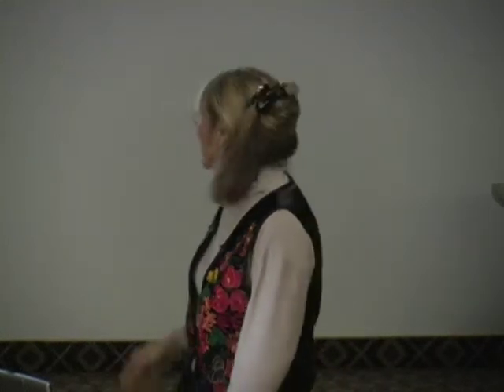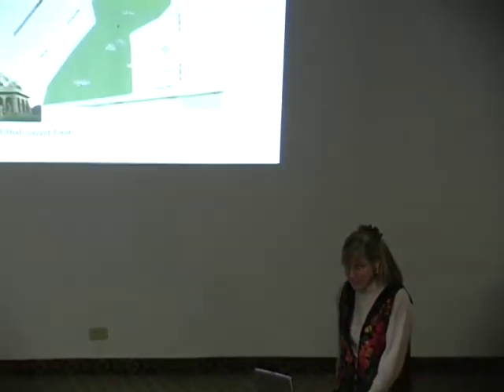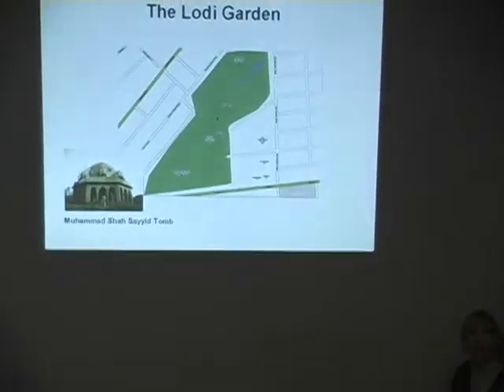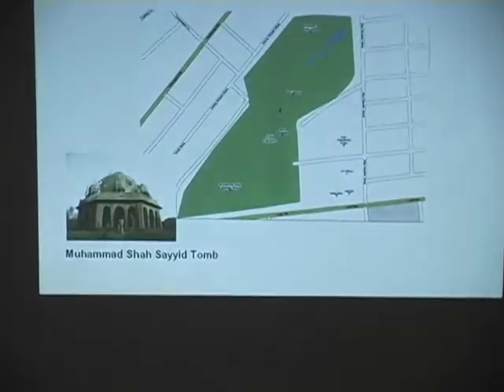The Dogs of Lodi Gardens, part 2 of 6: A Marin Humane Society Brown Bag Talk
To watch the next part of this presentation, go

Mya Shone, who visited India recently, discusses dogs in India. A safe haven exists in the center of New Delhi, India, amidst the tombs of the Mughal Sayyid and Lodi dynasties. Early in the morning, while people practice yoga and joggers make their way through the 100-acre Lodi Garden, dedicated people feed and tend to the veterinary needs of abandoned and feral dogs. The lives of these dogs provide a sharp contrast to the millions of dogs throughout India who depend upon scavenged garbage for their survival.

Learn about the Marin Humane Society's efforts to protect animals, and upcoming events at MHS,